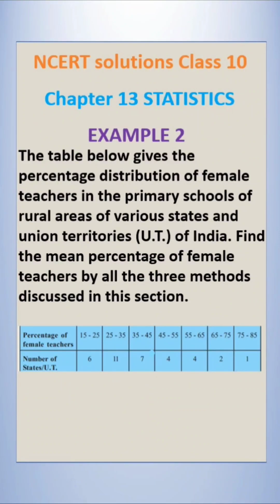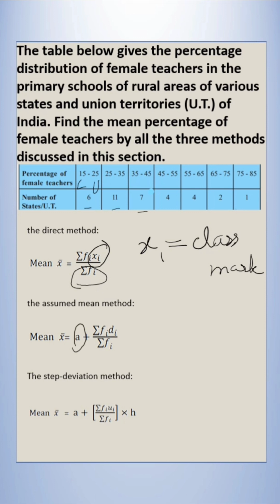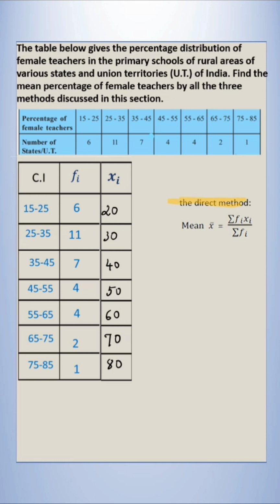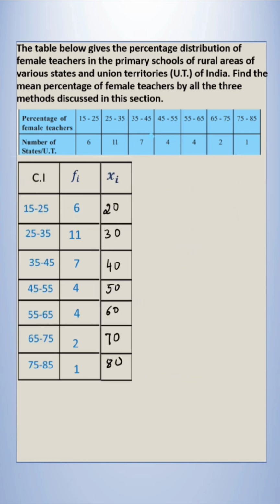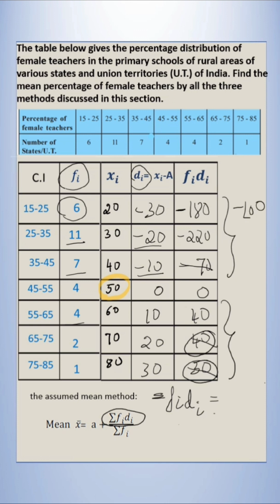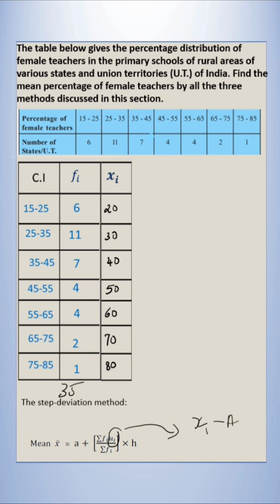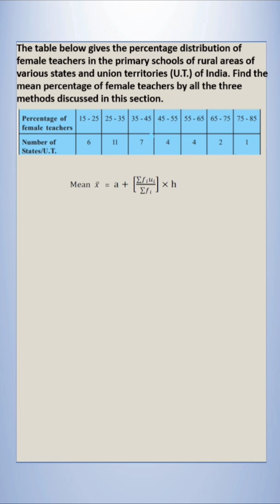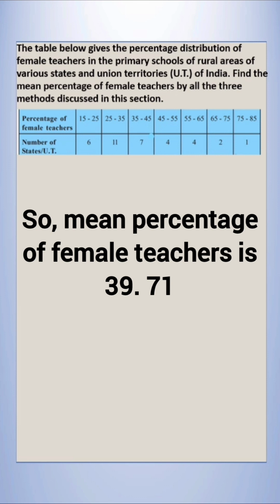find mean # direct method # assumed mean method # step deviation method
The table below gives the percentage distribution of female teachers in the primary schools of rural areas of various states and union territories (U.T.) of India. Find the mean percentage of female teachers by all the three methods discussed in this section.